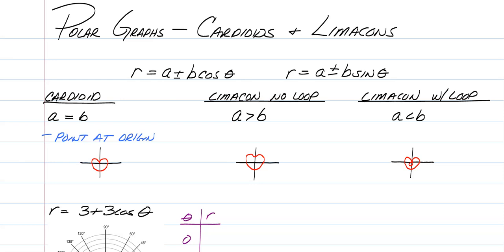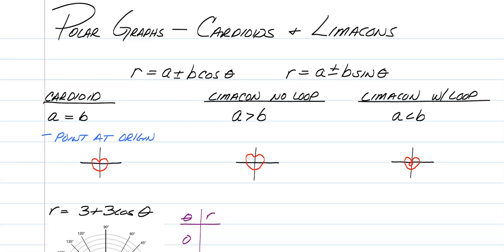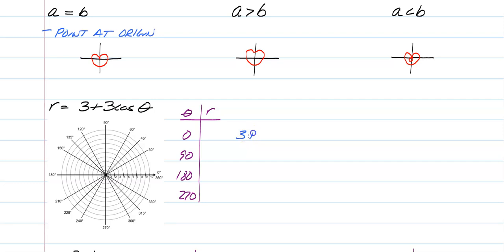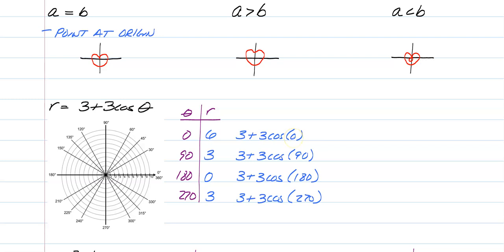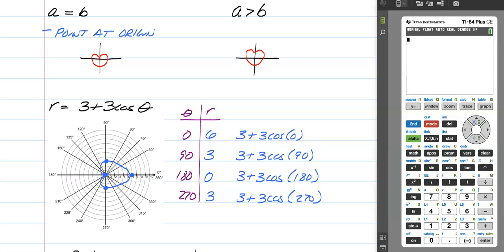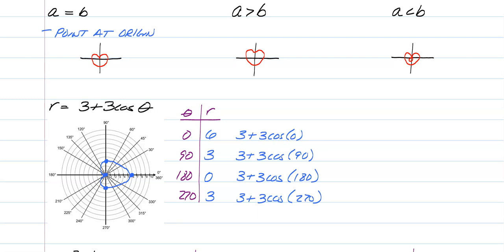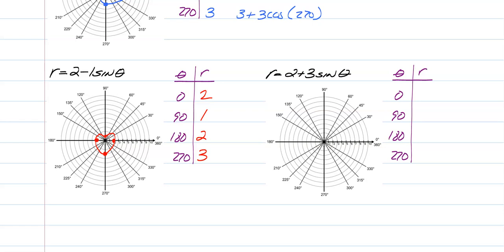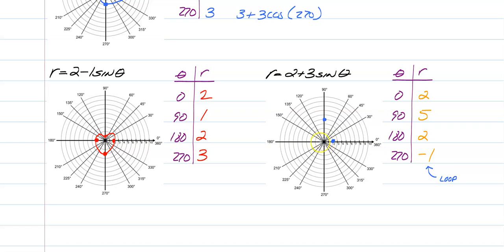Polar Cardioid Limacon